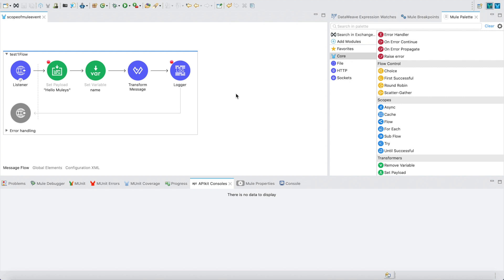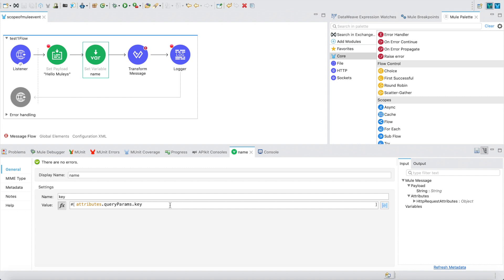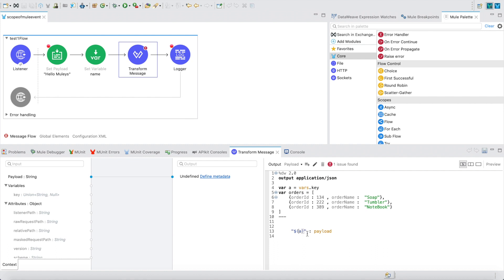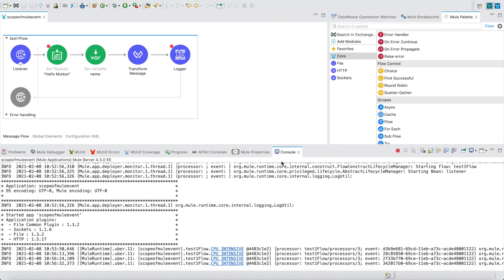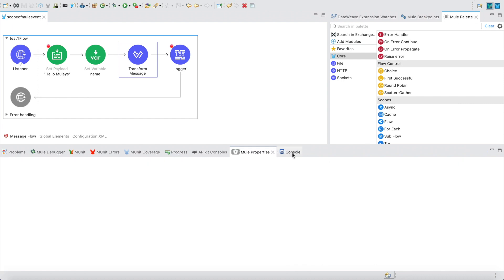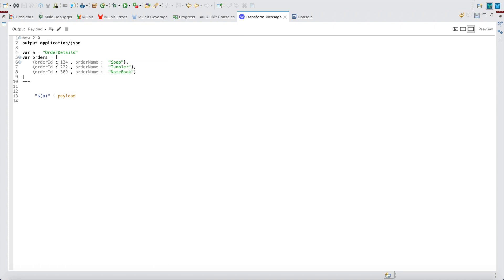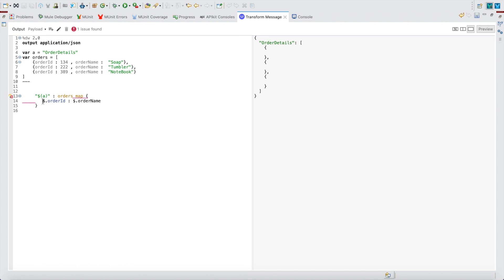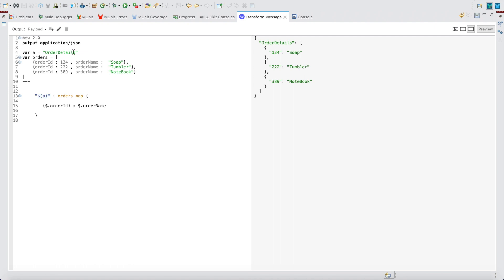Mule 4 - How to pass Dynamic values for "keys" in key-value pair | DataWeave 2.0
Hi, Muleys :
Lets' see How to pass Dynamic values for "keys" in key-value pair | DataWeave 2.0